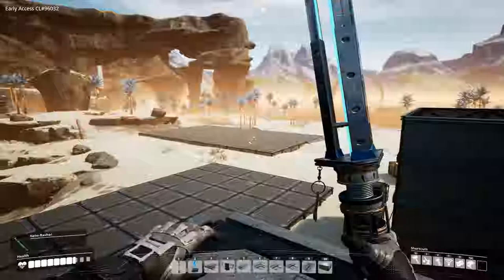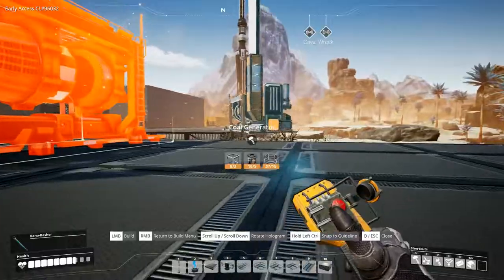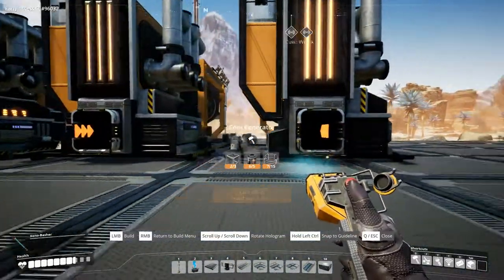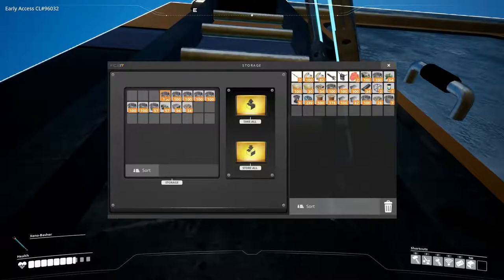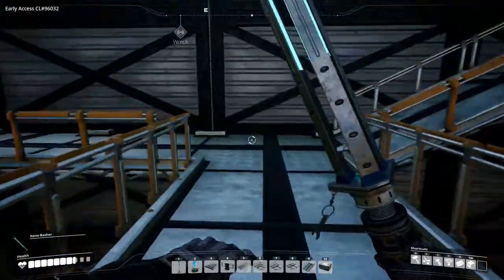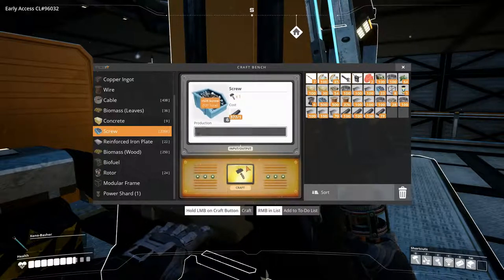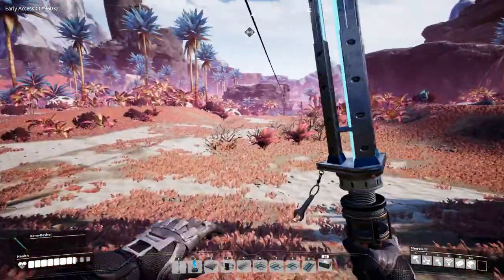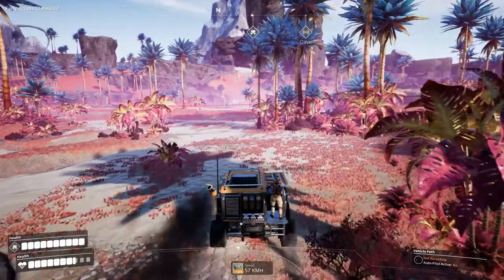Satisfactory Episode 8 - Setting Up Coal Power & the Tractor Running - A Very Satisfactory Factory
In this Episode of Satisfactory we finally get coal generators setup and we also tell the tractor where to go, sorta, there are a few crashes along the way.